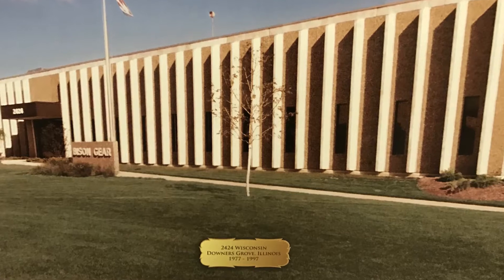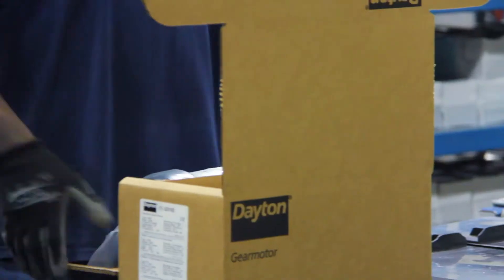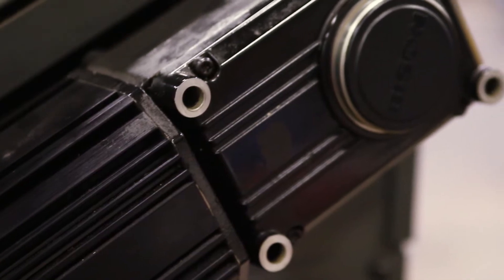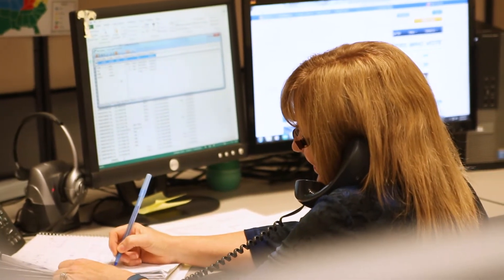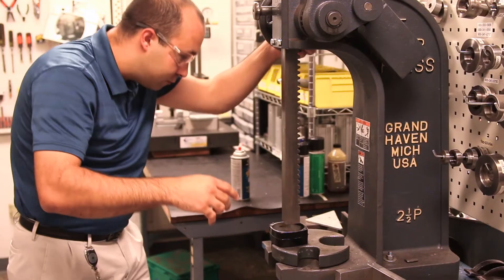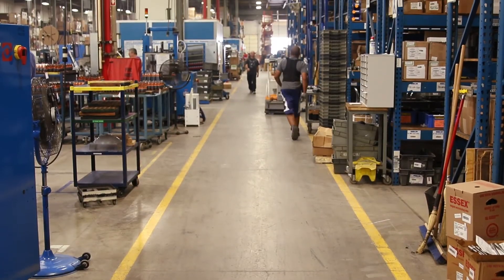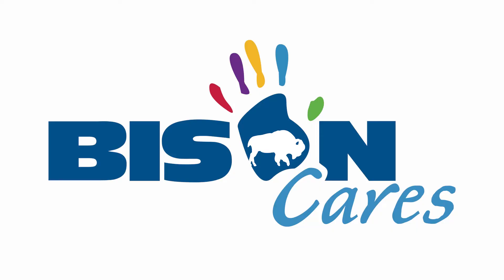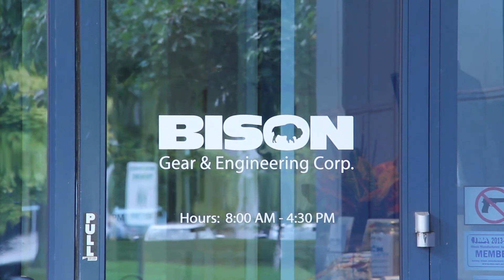From concept to creation: Bison Gear & Engineering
Whether an application requires a standard product or a custom design, Bison Gear & engineering has a solution. In this video, we see why food and beverage, medical, industrial machinery, packaging, transportation, energy, and agriculture are just some of the industries that rely on Bison.